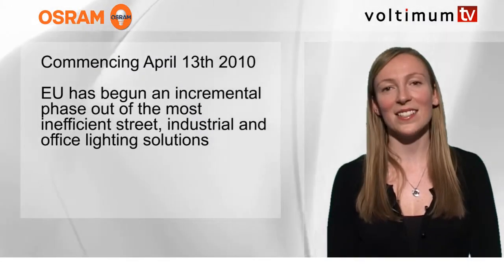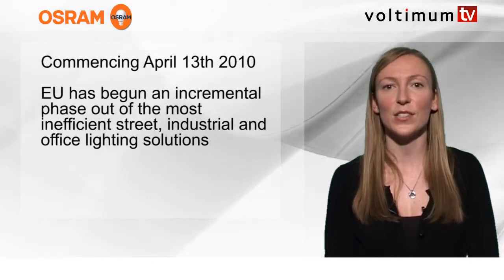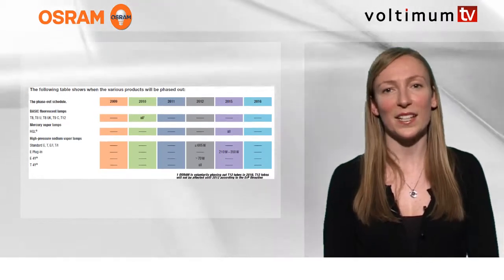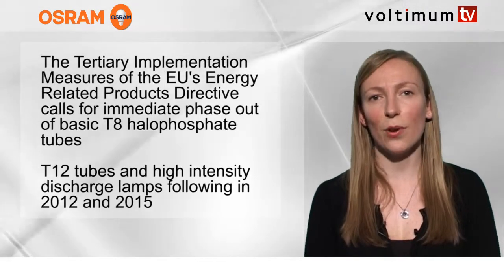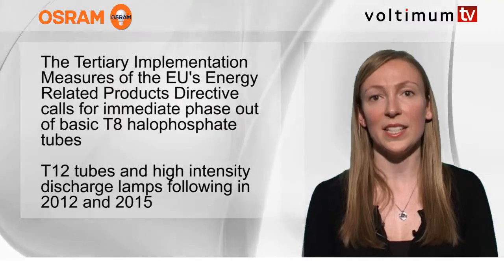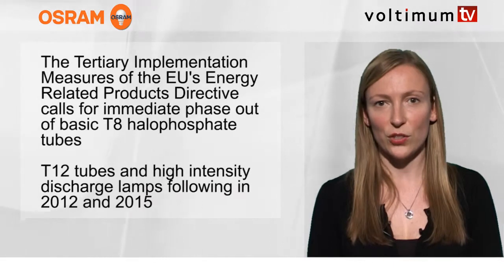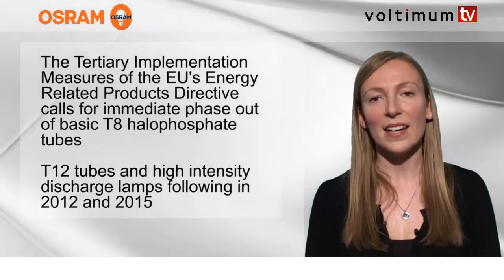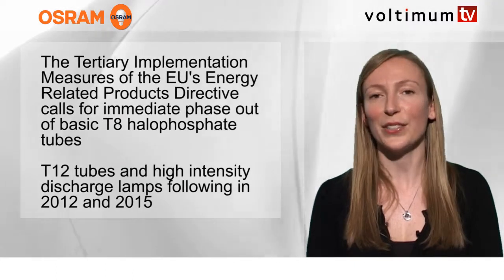Voltimum Industry News Report - May 2010 - Part 3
Headlines:
-EU as begun an inctremental phase out of the most inefficient street, industrial and office lighting solutions ortunately, Osram has highly efficient alternatives to replace the effective products.

This video was produced by Voltimum.
Voltimum is the most comprehensive product data source for the Electrical Installation Contracting Industry and Electrical Lighting Products.
In 2000, several major players in the electrical industry, ABB, Legrand, Nexans, Osram, Philips, Pirelli and Schneider-Electric, created a European portal for the industry, delivering news and expertise today to over 370,000 industry professionals.